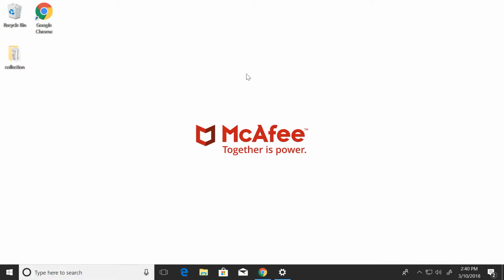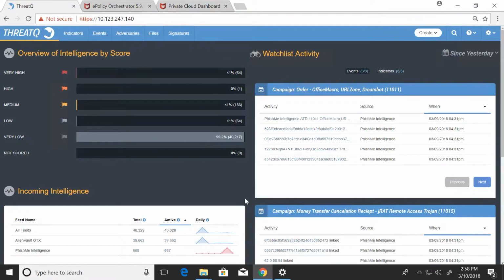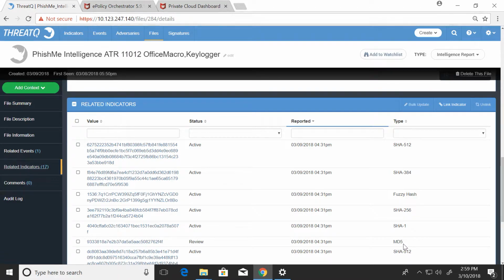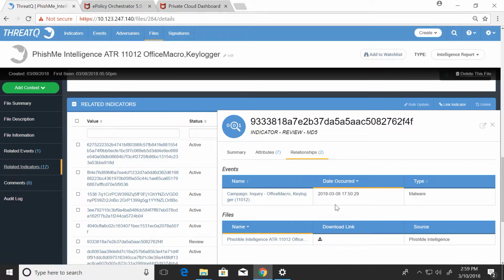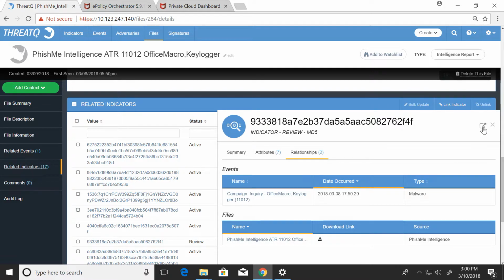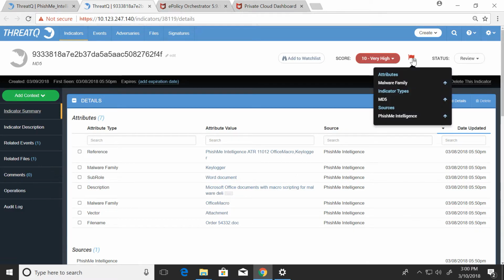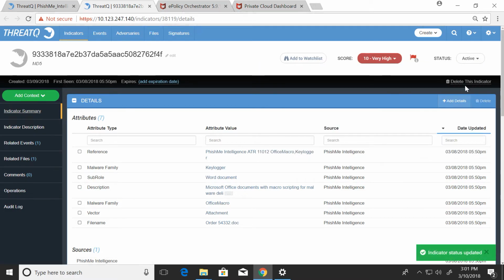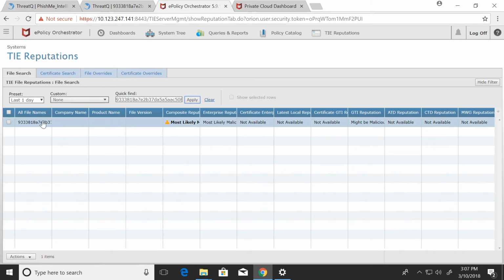Advanced Cyber Threat Defense - 3rdParty Feed Integration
Problem Statement: How do we rapidly consume both Commercial and OSINT feeds and make them actionable?
Outcome of this use case:  feeds are ingested, parsed, linked to campaigns, and then indicators rating are normalized and sent to GTI PC and TIE to protect customer environments all through automated means